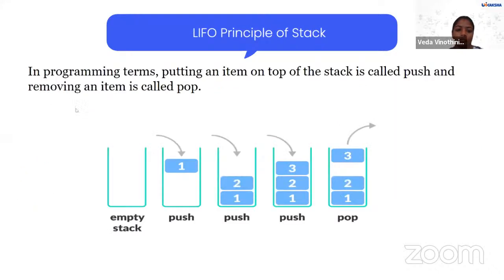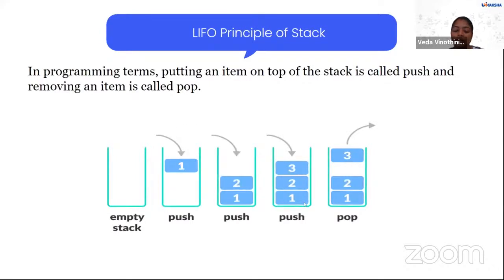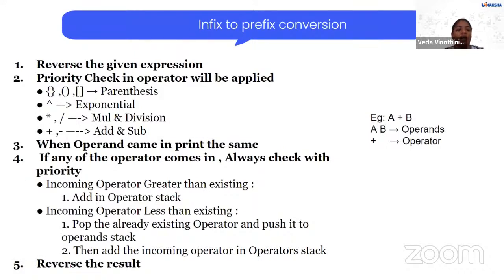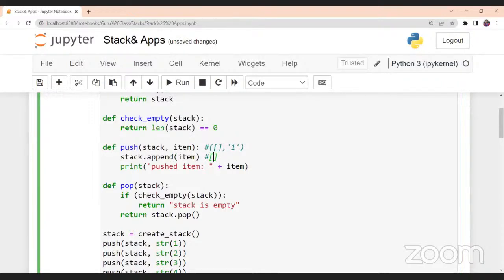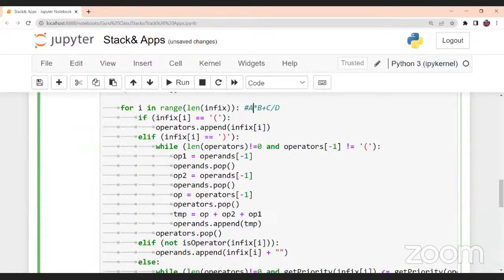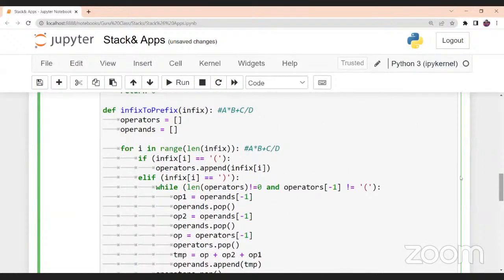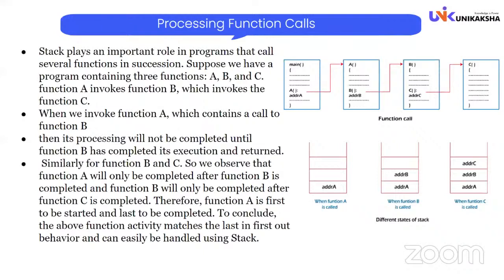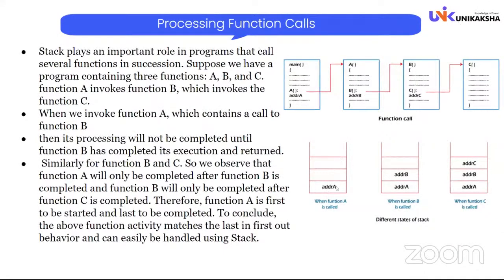Master real time application of stack using python in just 1 hour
Are you looking to become a master of Python programming?

Are you interested in taking your skills to the next level?

If your answer is YES! then join the FREE Guru Class where you'll learn:

- How to create stacks, and then apply that knowledge to real-time applications
- How to use various built-in functions and libraries to create powerful applications
- QnA session with industry expert

By the end of the webinar, you will have the skills to start building your own real-time applications with Python.